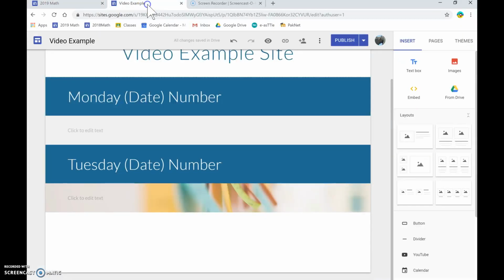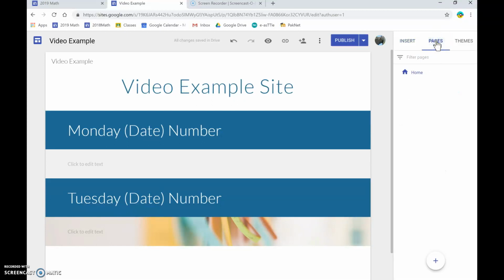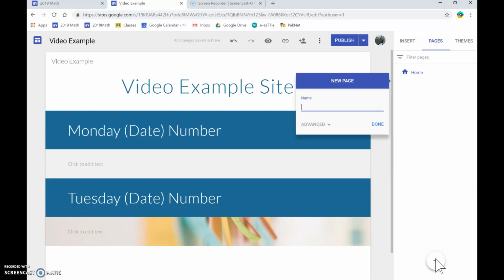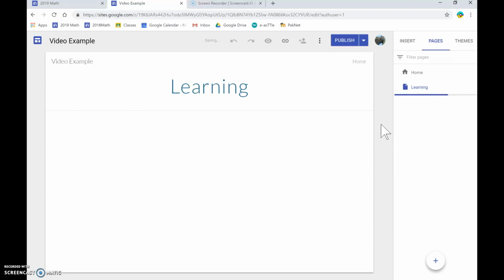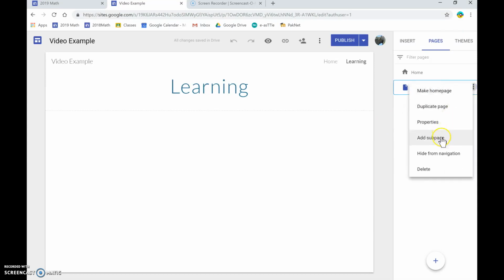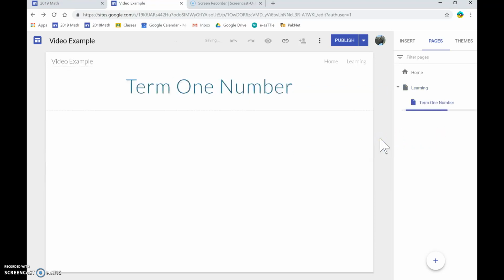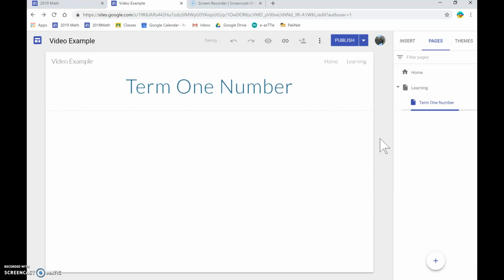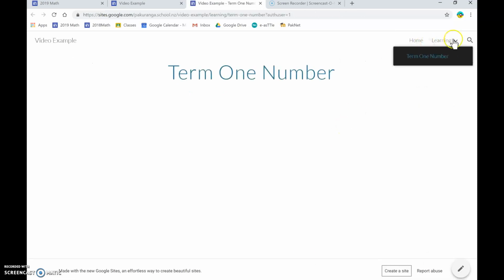MsAllan2019 How to add pages in New Google Sites